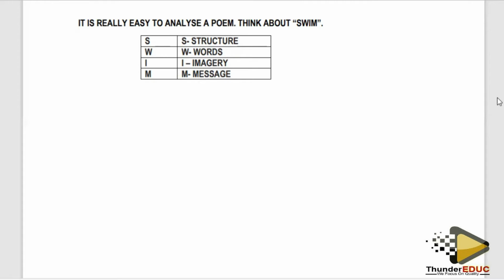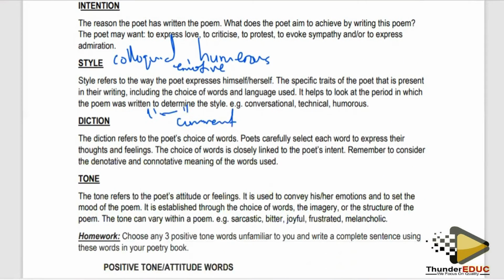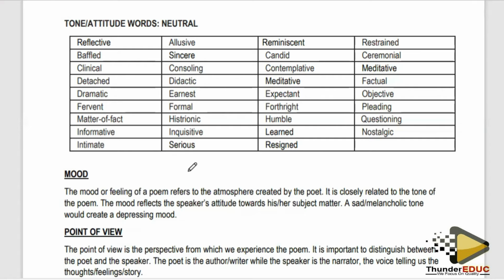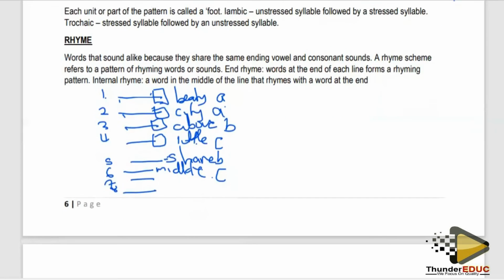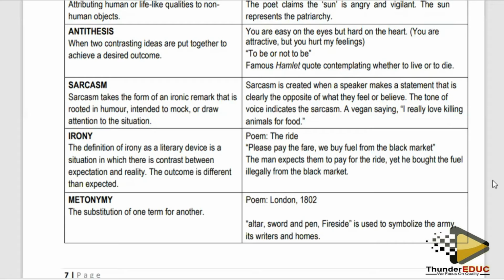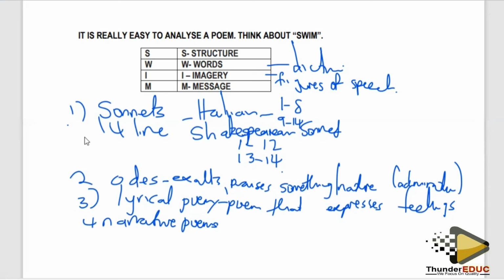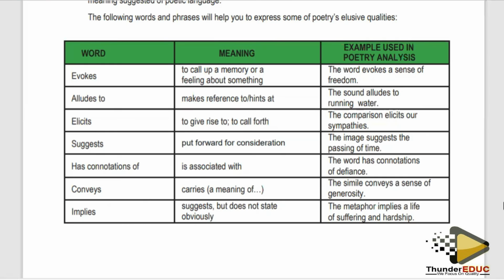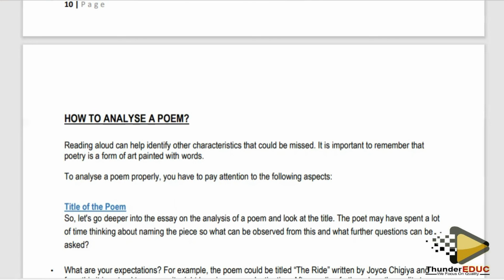POETRY GRADE 10 & 11 : ANALYSIS OF POETRY GRADE 10-11: THUNDEREDUC